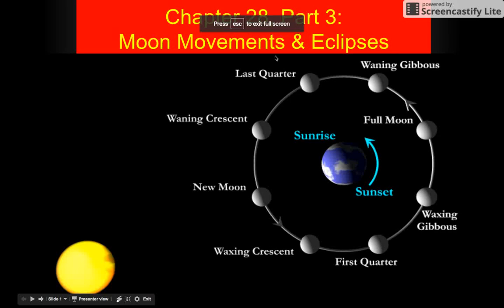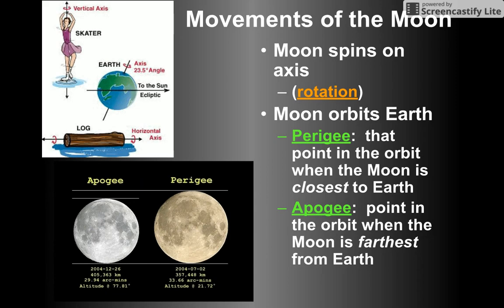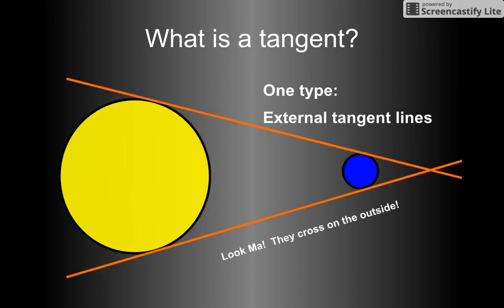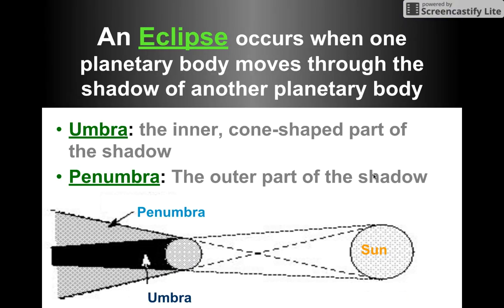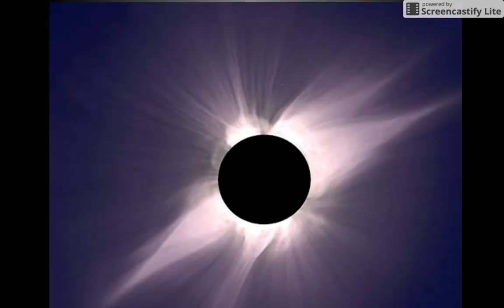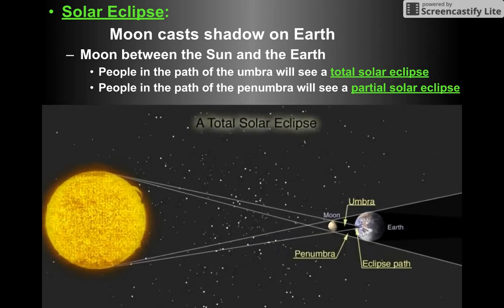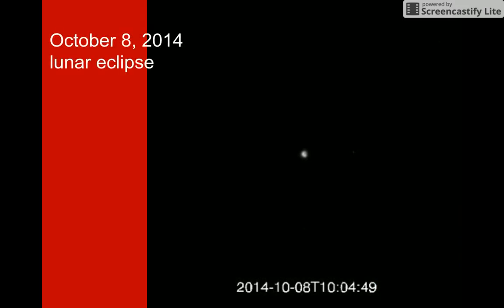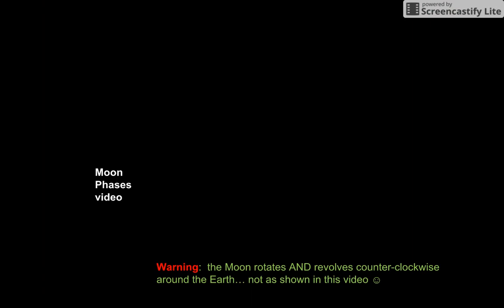Presentation/Lecture Ch 28 Pt 3: Moon Movements & Eclipses